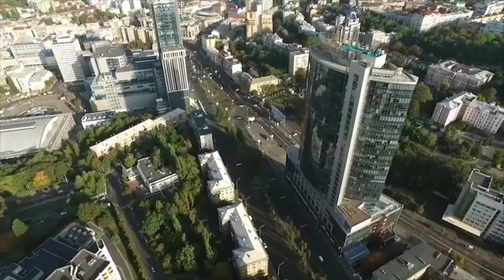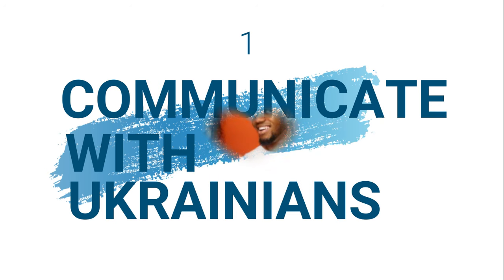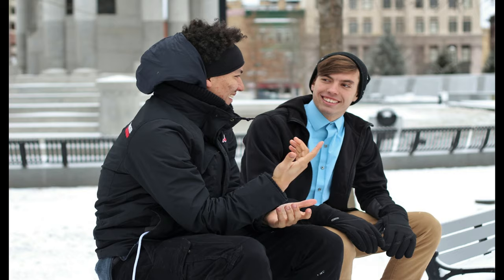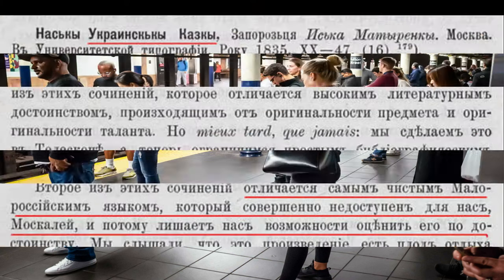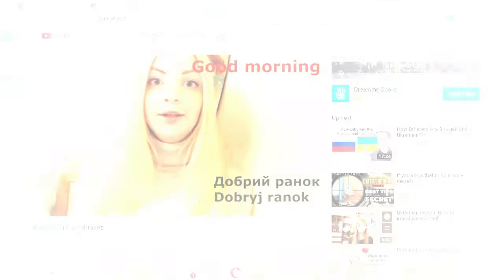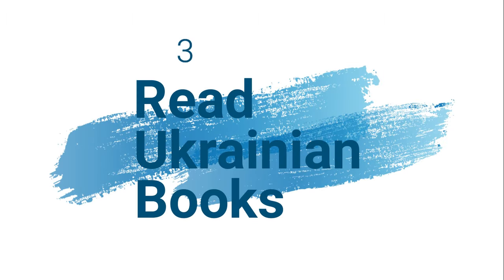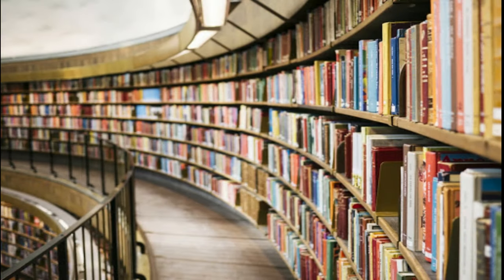How to learn Ukrainian language 5 tips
In this video I take you through 5 simple steps in learning the Ukrainian

ukrainian,
language,
tips,beginners
,easy,ukraine,
ukrainian girls,
ukrainian language,
kiev ukraine
ukraine travel,
ukraine news,languages,language study,language challenge,do it yourself,useful things,crafts,
google,
google translate,
google translate sings,
google translate songs,
translator fails,
how to